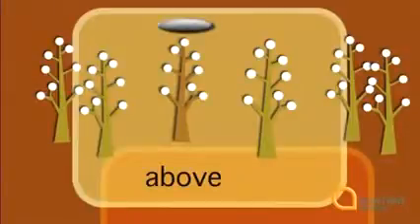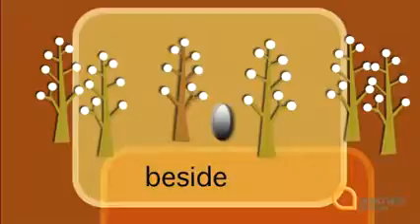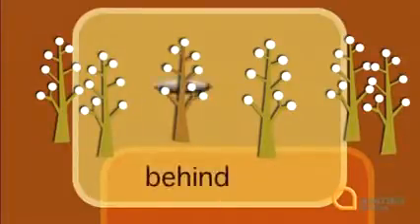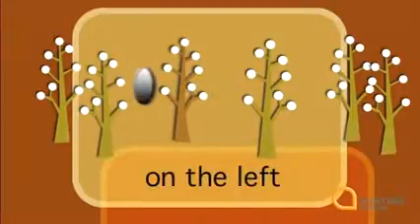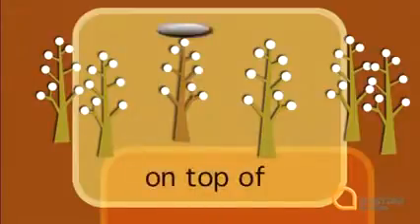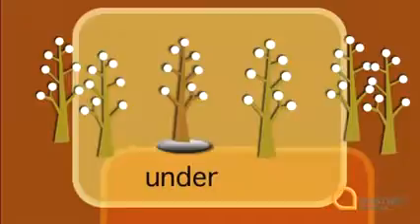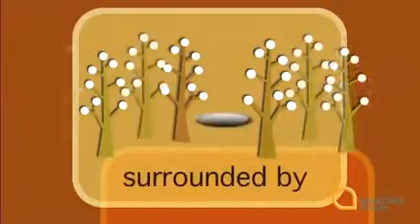06 Jarrah Forest